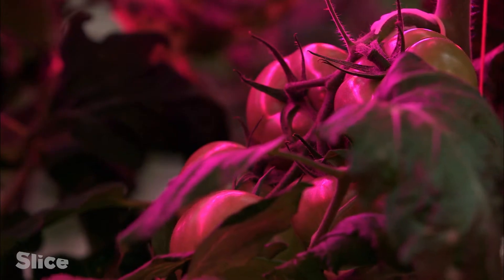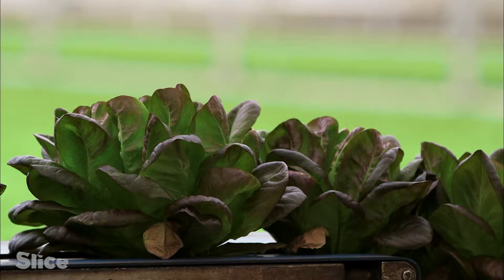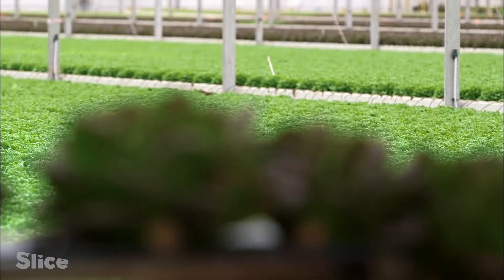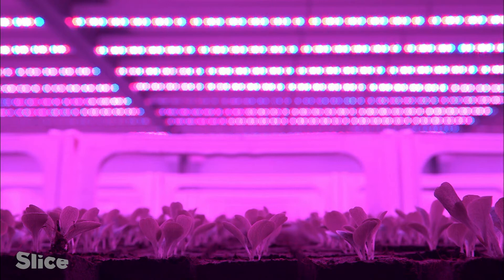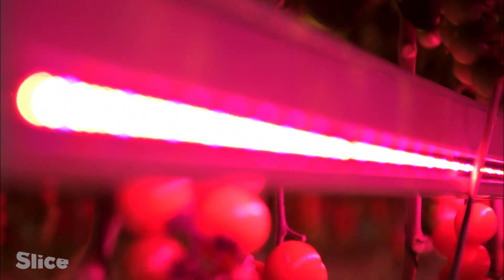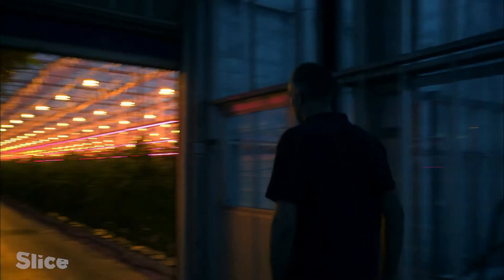Artificial lights to make plants grow | SLICE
In order to be able to produce all year round, even in the middle of winter, vertical operations can no longer do without LEDs - or light-emitting diodes.
Thanks to LEDs, one can now change seasons at the touch of a button. Will we some day be able to use these technologies to grow any plant in any part of the World?

Extract from the documentary “Cities of tomorrow - Vertical farms”
Direction: Benoît Laborde
Production: DOCSIDE Production, ARTE France and RARE MEDIA

SLICE wants to fill up your curiosity!
Accessible to anyone from anywhere at any time, this channel is your weekly dose of short docs about curious facts, discoveries, astounding info, unusual stories, weird, fun and instructive. Be smart, have a slice!